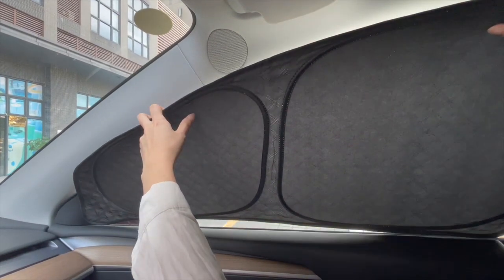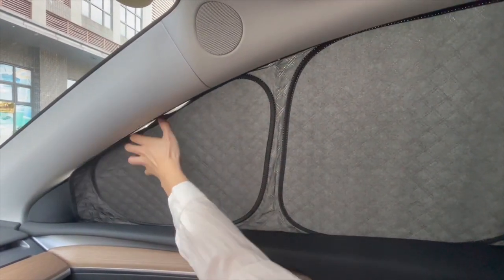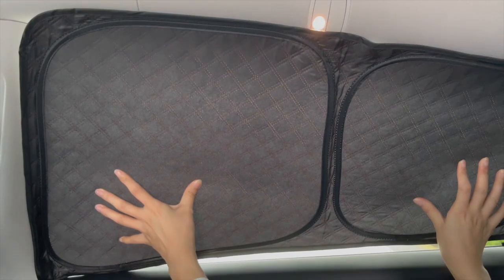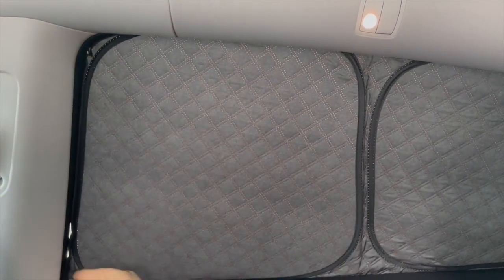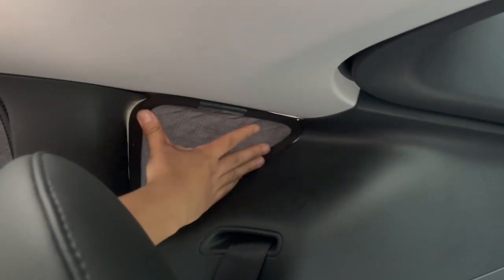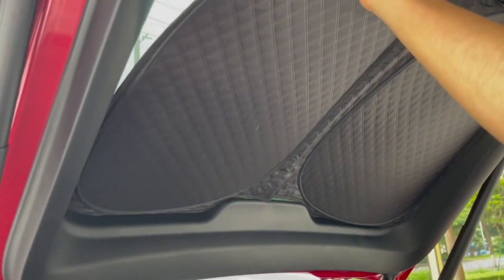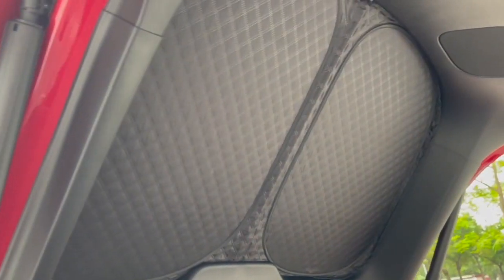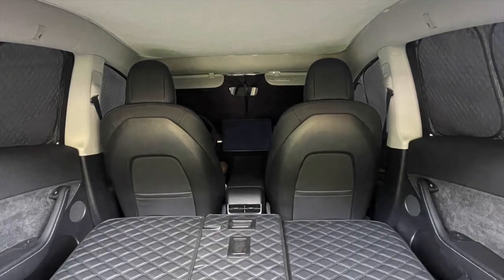Tesla camping privacy screens from TESBEAUTY best seller on Amazon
The privacy shade is designed specifically for Tesla model Y. It brings you full privacy in your car when you go camping and rest in your Model Y. It blocks light perfectly. Even when you don't go camping, you can just use the shades to protect your interior from sun exposure. People often order the TESBEAUTY camping privacy screens with the TESBEAUTY camping mattress. For all of our items, we make them quality, functional, and beautiful. We've gotten so many positive reviews/feedback from Tesla owners. Summer is here now! You need TESBEAUTY sunshades to protect your interior. Check it out, link attached in the comment.